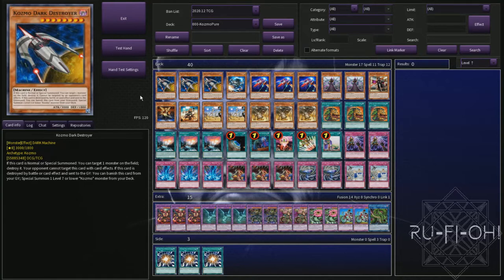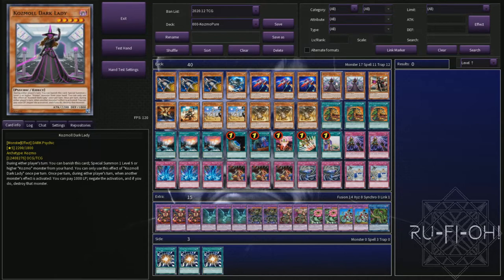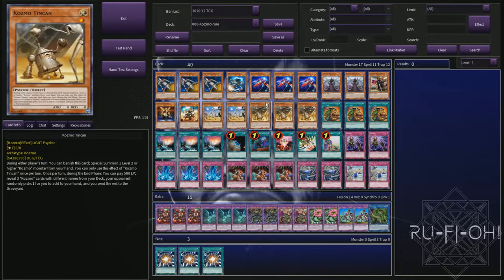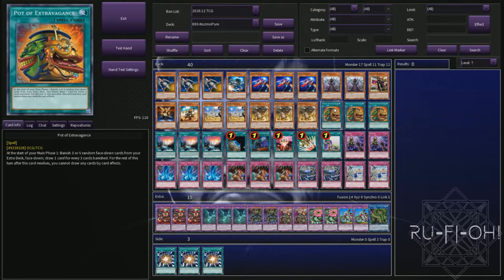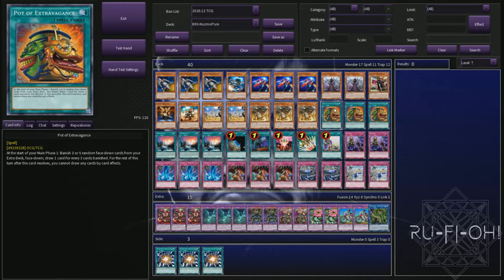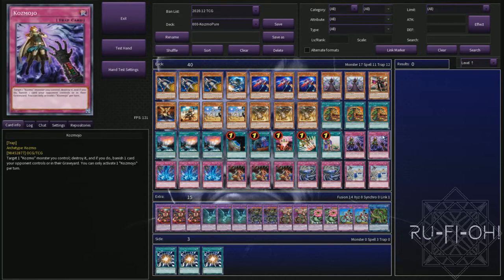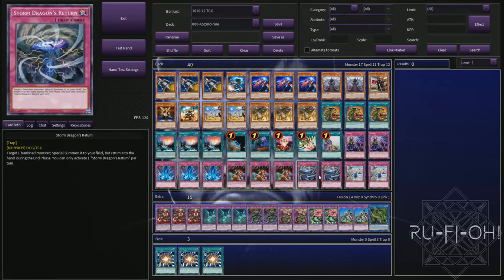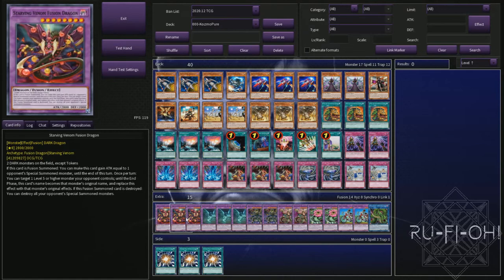Yu-Gi-Oh! TCG - Kozmo Deck Profile - February 2021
For today's Deck Profile we're going to be taking a look at the cult classic Kozmo - a deck inspired by elements of Star Wars and The Wizard of Oz.

The deck is often paired with other engines due to being relatively slow by the modern game's standards, but that doesn't stop people picking up this tonne-of-fun rogue deck.

If you love some Pilots and some Ships, then why not take this deck into February 2021 and beyond?

This content is sponsored by my buddies over at JamJamCardsUK - who have also given me a sweet discount link for you Ru-Fi-Oh! lovers (or haters, I don't mind either way) - check it out here for a cheeky discount on your order

If you're interested, you can also have cards signed from their store by myself if you're interested and don't mind a delay on postage (since i'll need to sign it when I see them at locals/the office). Of course, you need to be aware the card may be rendered illegal for competitive play since it'll be altered, so keep this in mind! Just send them a message when you order and we can make a plan! :)